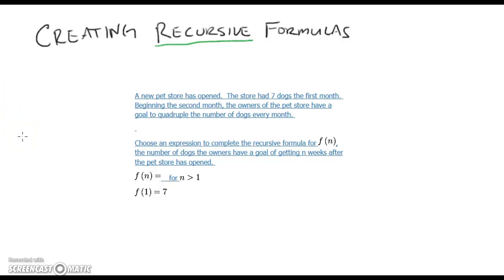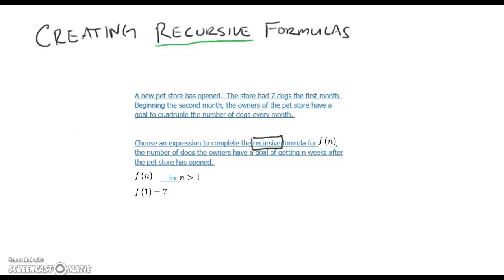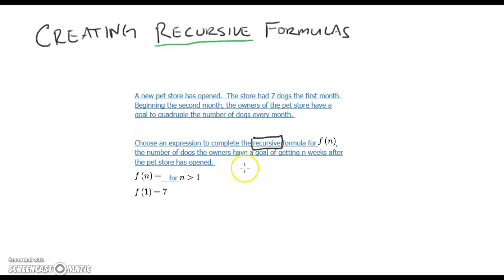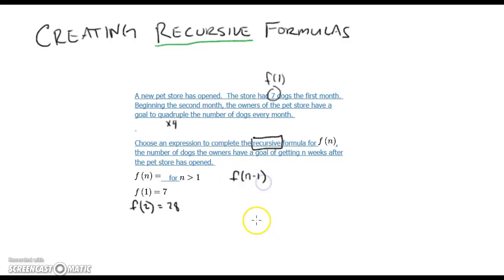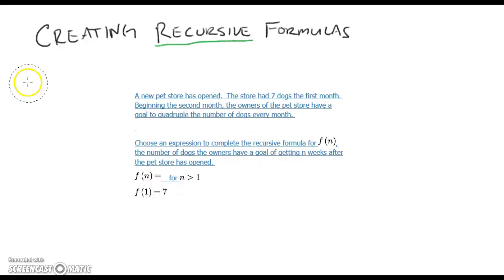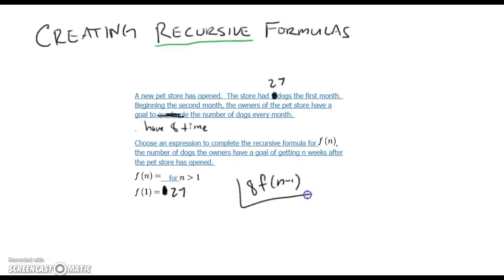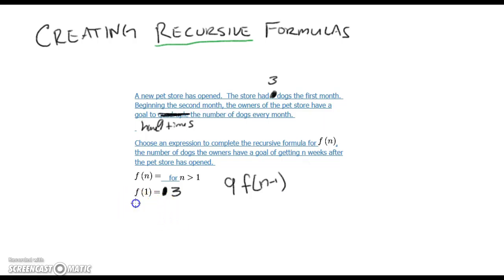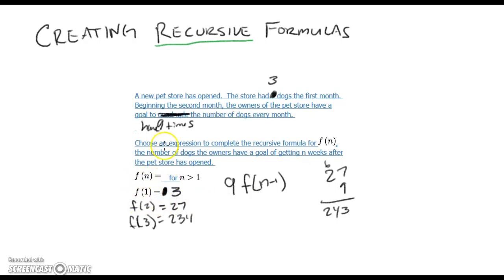Creating Recursive Formulas